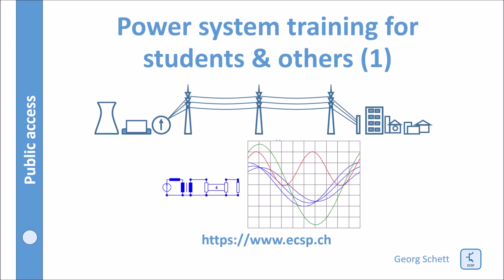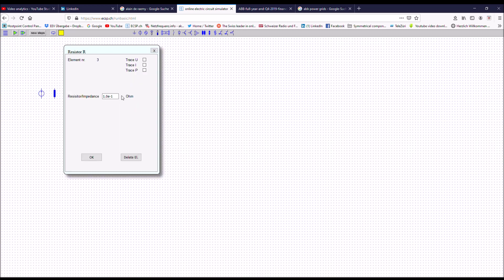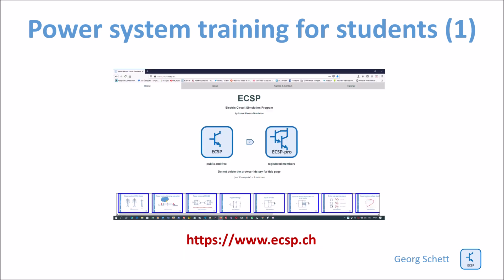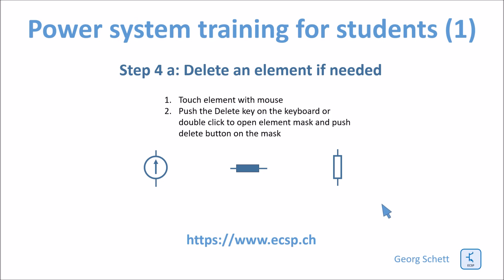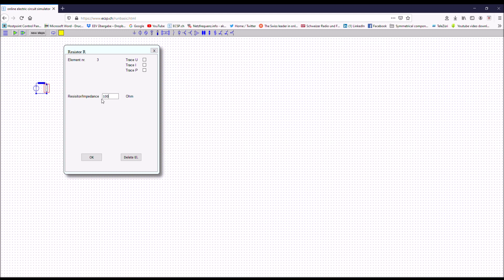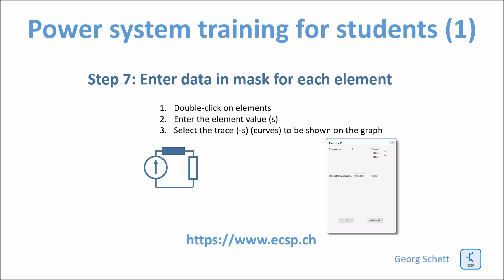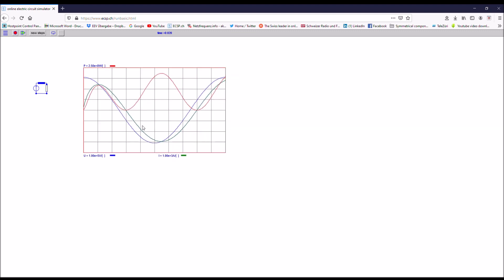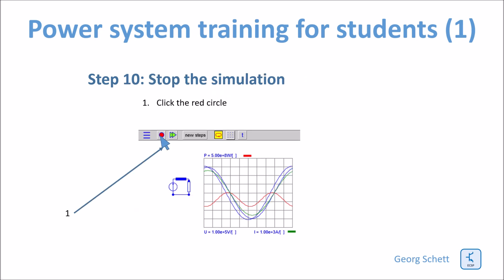Power system expertise 1: Introduction [circuit simulator]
To use the background simulator yourself go This is a tutorial about how to use a power system training software to gain expertise in the basic function of power systems and electronics. It is optimal for students and others who want to gain knowledge interactively.